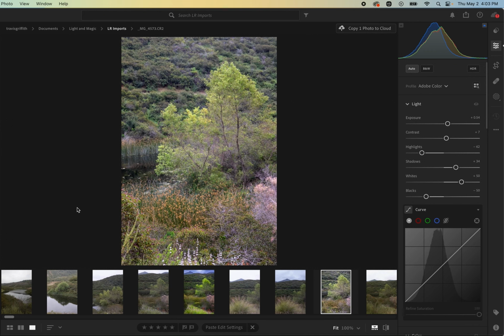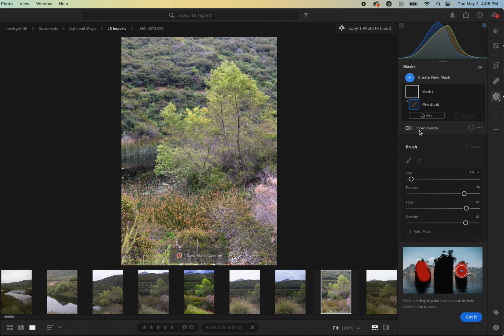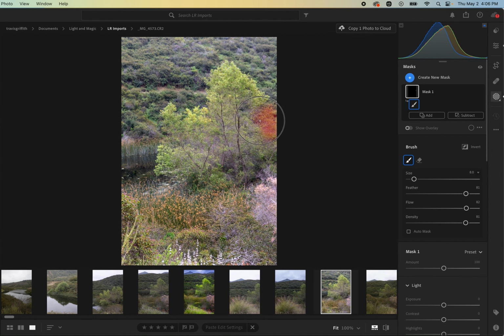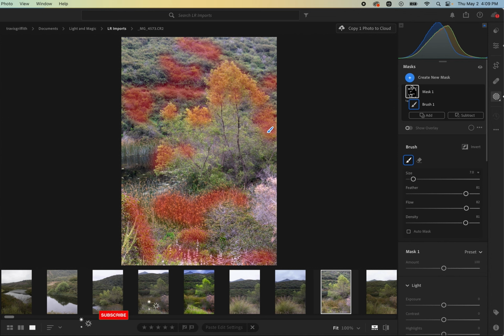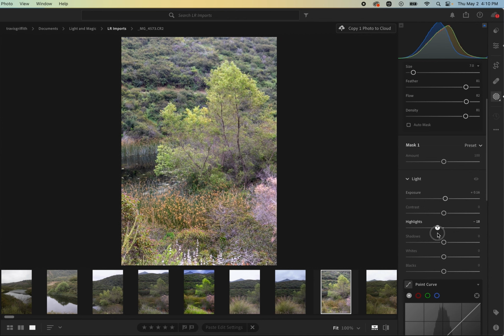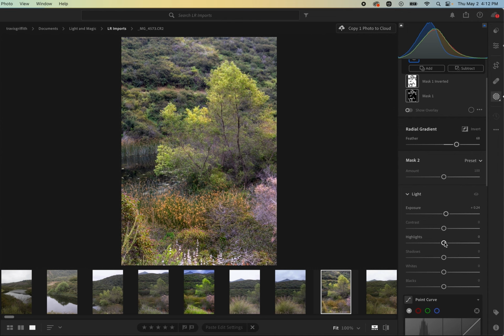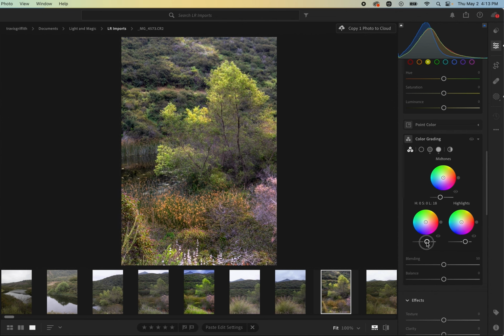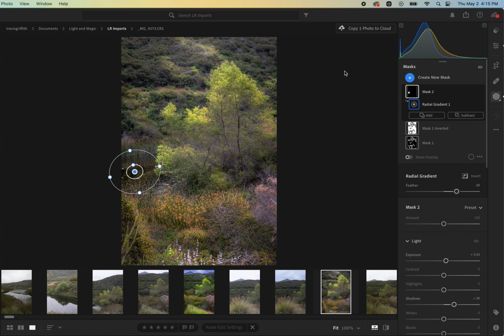Lightroom: How to Paint Light into Your Landscape Photos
Take a breath, settle in, relax, and watch as light is painted into an otherwise dull photograph in Lightroom. Learn techniques in this relaxing tutorial to highlight areas of a landscape photograph with warmth and light.

Similar to dodge and burn techniques in Photoshop, you can use precise masking in Lightroom to add light into specific areas of your photograph, adding a painterly look and bringing a dull photo back to life.

Get creative, grab your digital brush, and become a lightpainter!